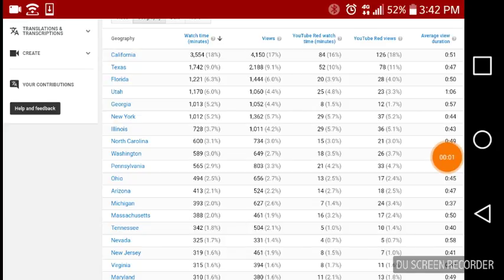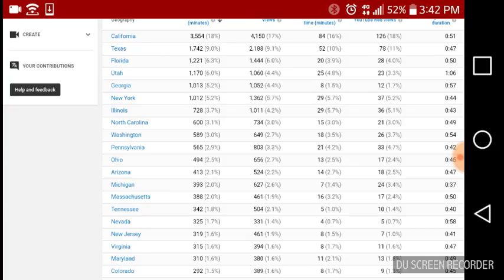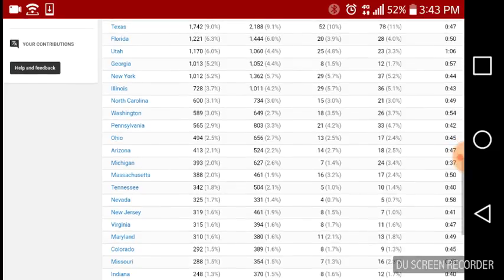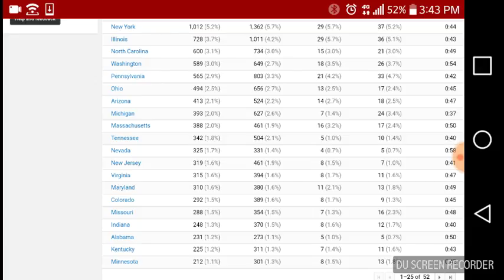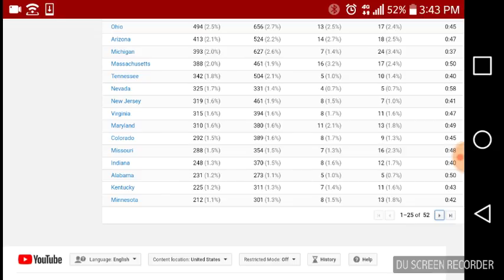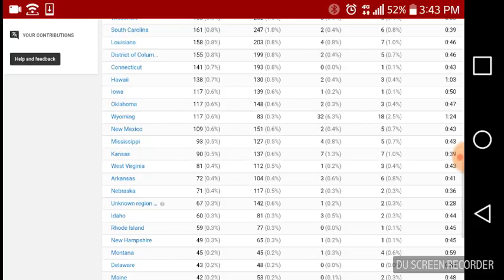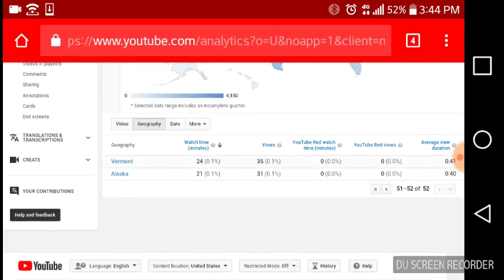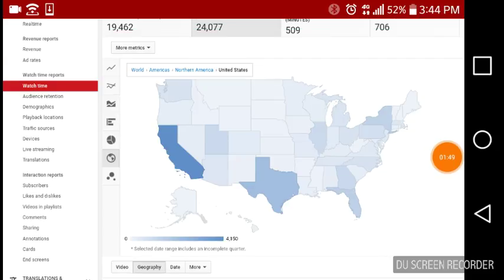WHAT! State Watches RJ the most